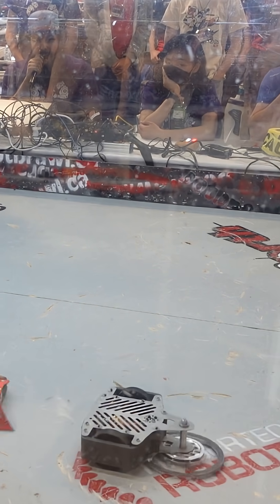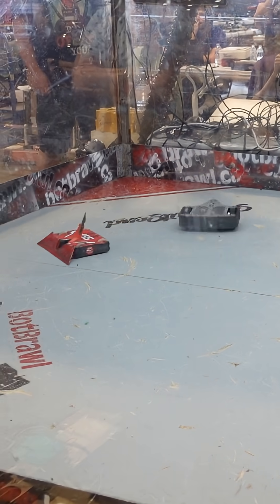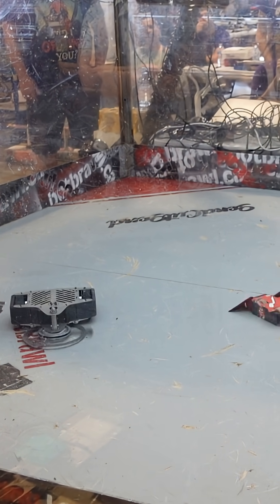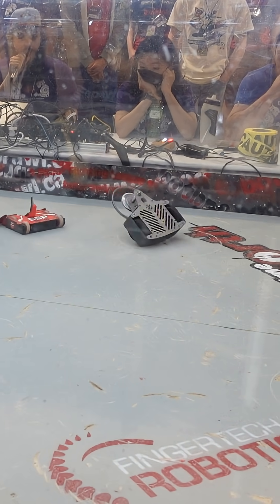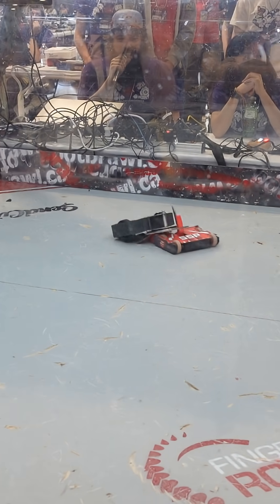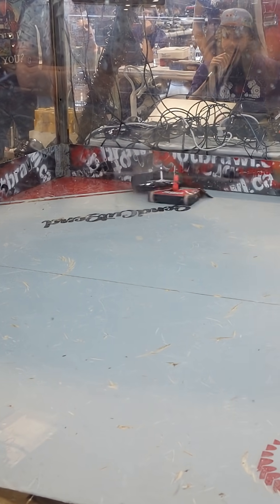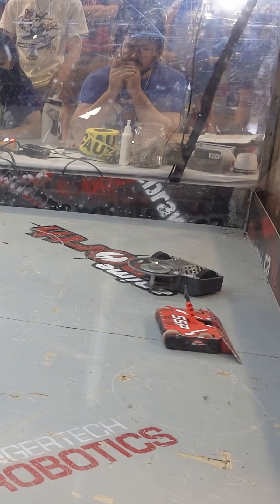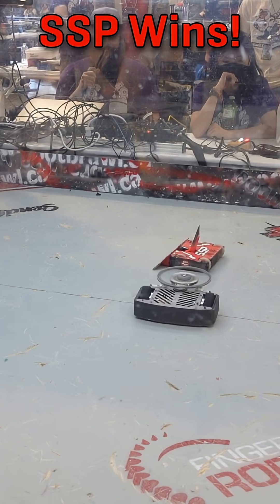SSP vs Ipsiety, USA Vs Canada Fighting Robots 3lb Class!